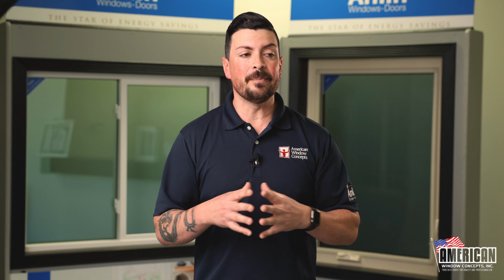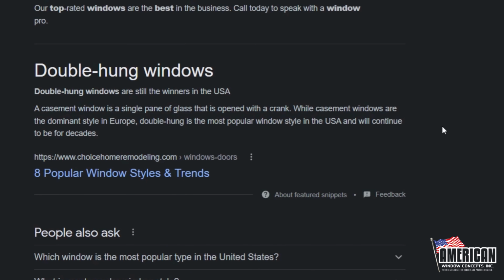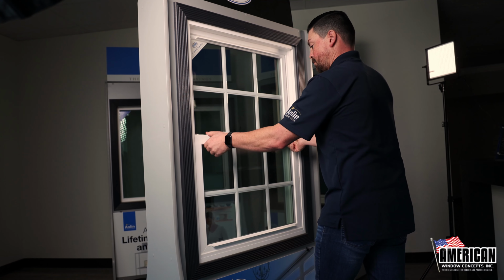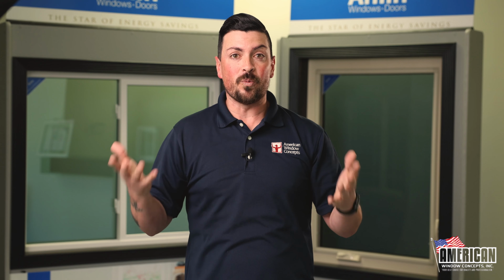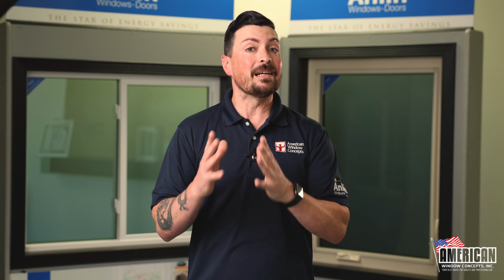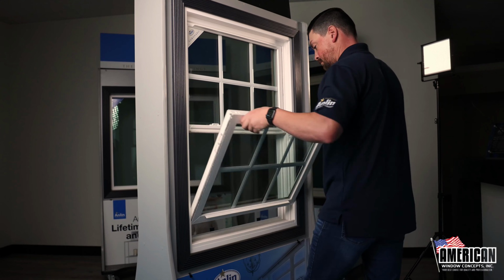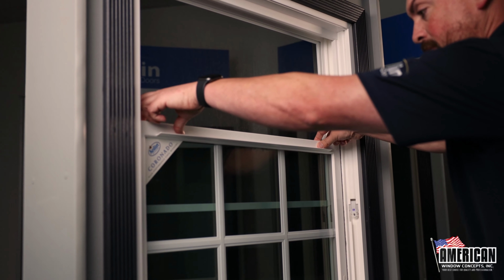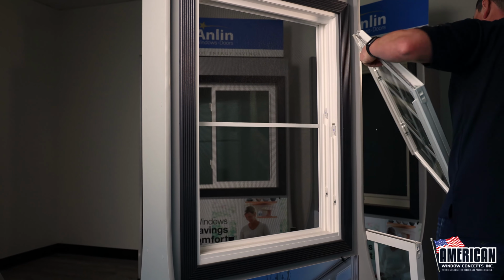Most Popular Windows Among Homeowners (2022)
Build a Multi-Million Dollar Contracting Business —With Proven Strategies and No Guesswork or Burnout.

Top Window Installation Company in Ventura County, CA.

If you want to replace your old single glass windows with some new high performance Anlin windows make sure you

Today we will talk about WHY double-hung windows are more popular than Casements windows, Sliding windows etc. This video is perfect for homeowners how want to be educated before buying windows for your home.